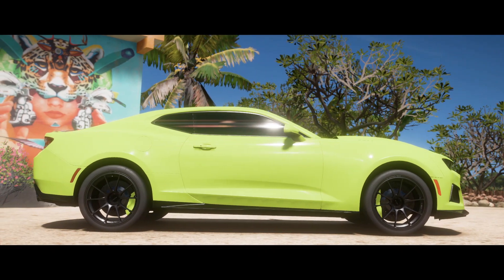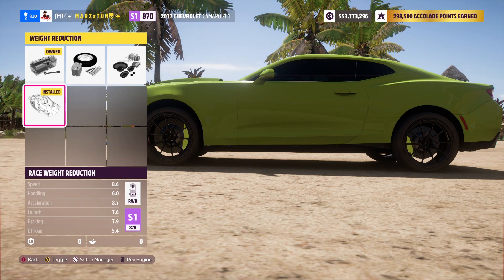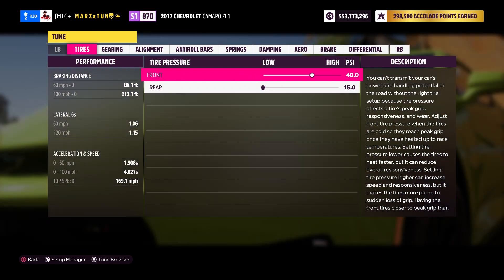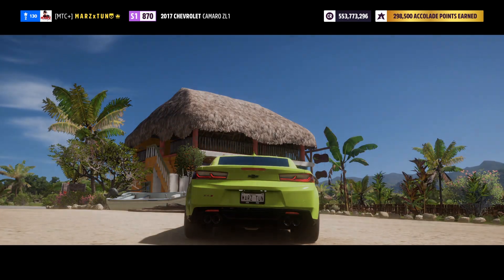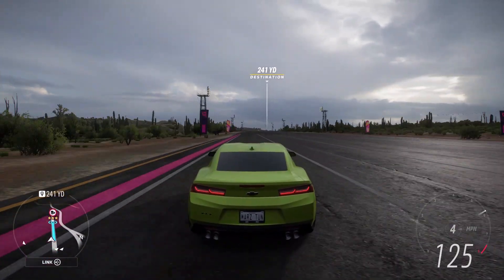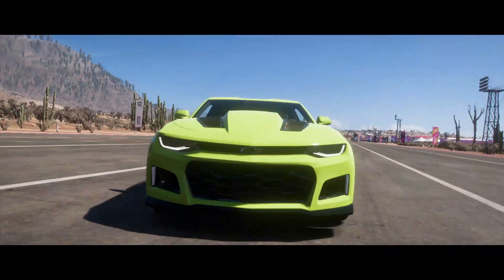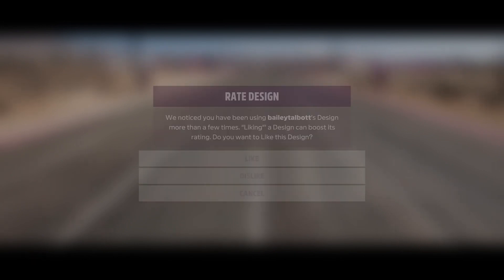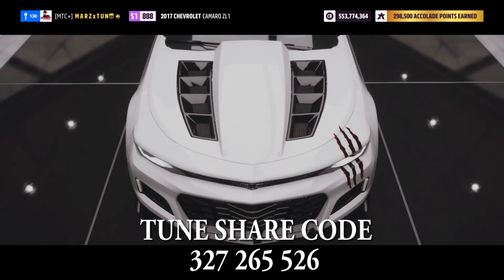FORZA HORIZON 5 - 2017 CAMARO ZL1 (DRAG TUNE)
Here is one of the Camaros i though to tuned but didn't. It has 1,000hp and with that whining supercharger you can't go wrong. Thanks!

- 2017 CHEVY CAMARO ZL1
997HP
874FT-IB
2,872IB
RWD - 163MPH QUARTER MILE TRAP

8.9L V8TT DSC ENGINE SWAP
1,500HP
1,100FT-IB
3,120IB
RWD
RWD - 207MPH HALF A MILE